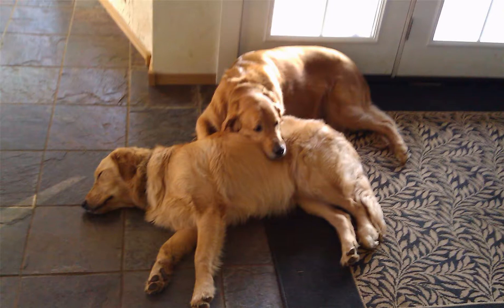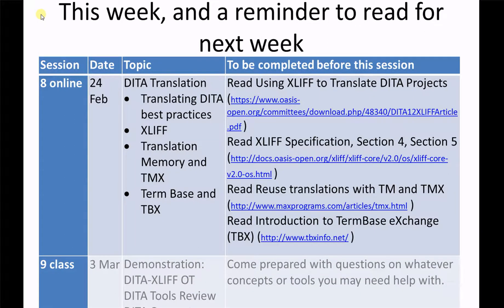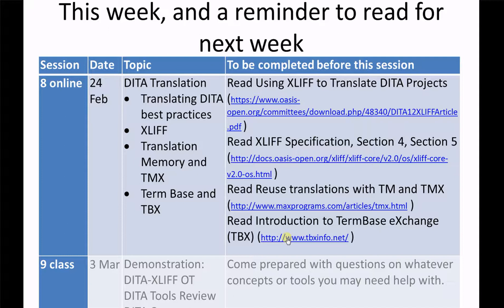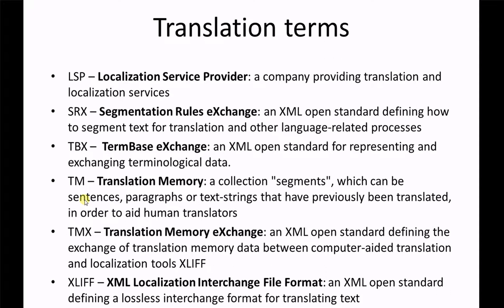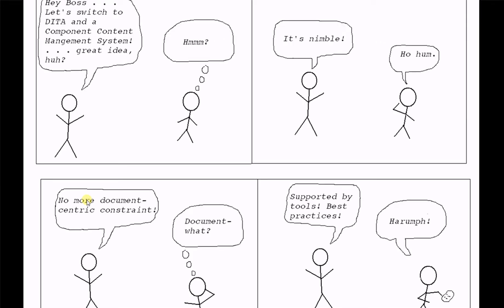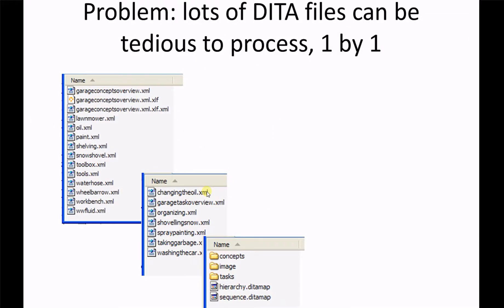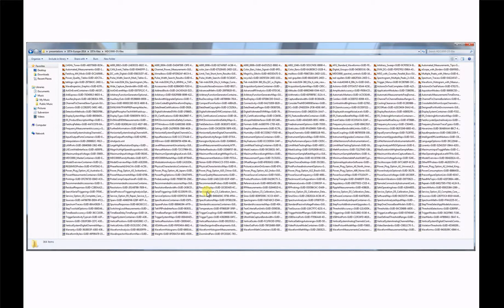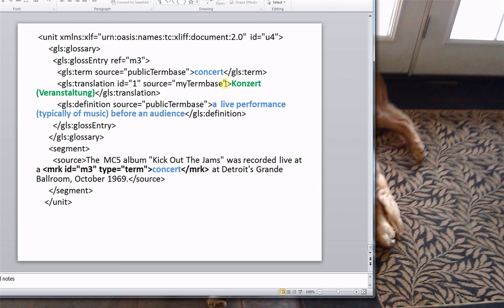DITA Class 8 - Translation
This class shows how translation can be problematic, or how translation can be optimized and a time/money saver in DITA, depending on whether or not best practices are used. Please follow along, and do the exercises as instructed. Please ignore the date mentioned in the beginning. And note the reading assignment is not current in the video. Please refer to the syllabus for the current reading assignment.